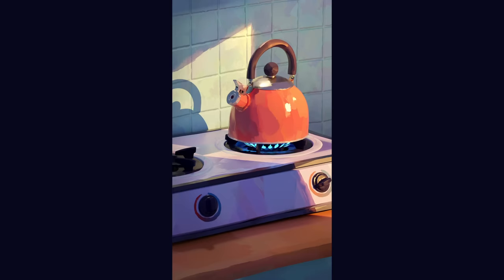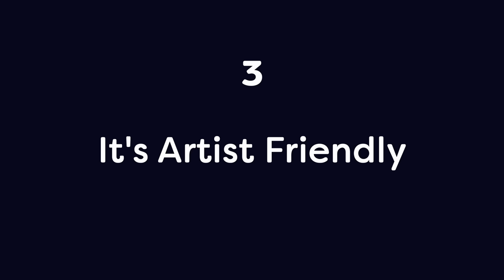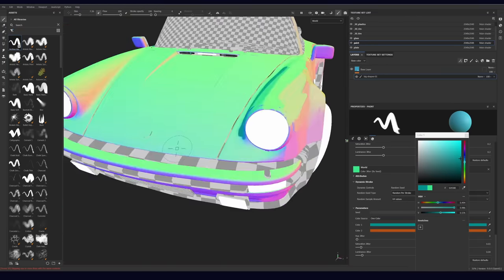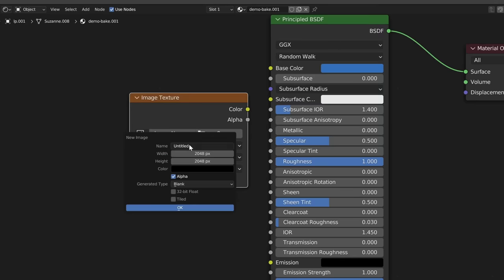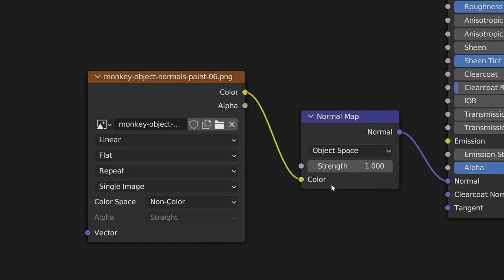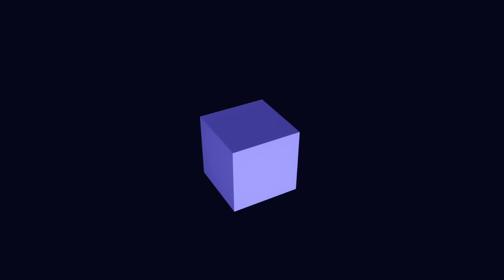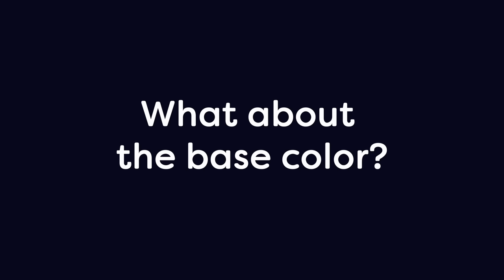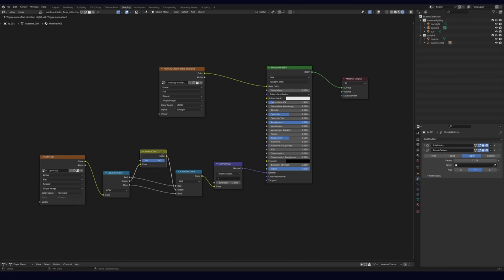Making 3D animation look painterly (it's easier than you think)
In this video, I'll go over a surprisingly simple way to make your stylized 3D renders feel like a painting. I do it by painting over Object Space Normal Maps, which is not as scary as it sounds. This technique allows us to capture the feeling of a 2D painting while maintaining the flexibility of 3D.

I used Blender, Substance Painter, Substance Designer, and Rebelle to make the stylized tea kettle scene.

Chapters:

0:00 Intro
0:18 Top Five Favorite Things (about this technique)
2:19 Prerequisites
2:50 3 Basic Steps
3:05 Demo
4:30 Why does this work?
5:30 How Normals Work
6:39 Base color?
7:27 Conversions

How do you paint World Space in Substance Painter/How do you paint on two channels at the same time?

In this video, I'm painting on a custom channel. The only reason it's "world" is because that's what I named it. Substance has no idea what it actually is and you can't preview it as a normal map in the software. You'll have to export it to your renderer to test it.

How do you convert your painted object space map to tangent space?

You can just bake it again to a new image texture, but this time in tangent space. Just make sure your painterly object space normal map is plugged into your shader when you do it.

Can I do this procedurally or semi-procedurally?

Snapping normals (this one's in Korean, but is still pretty easy to follow from just the visuals)

Can I paint the normal map in Blender?